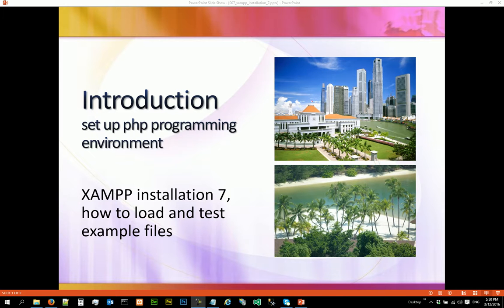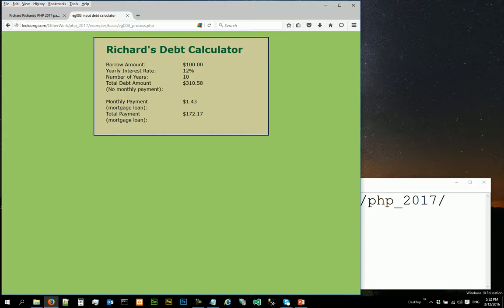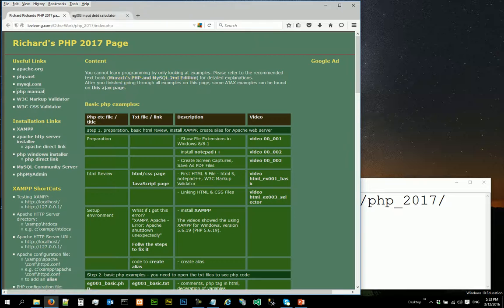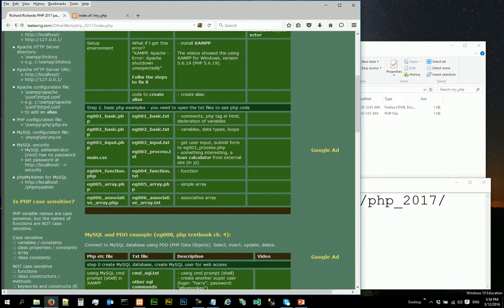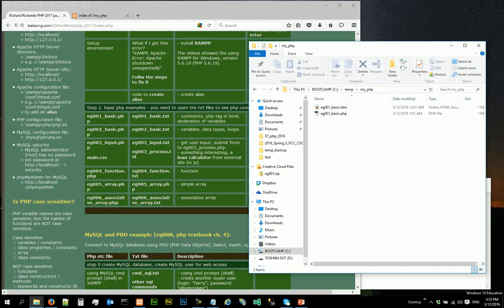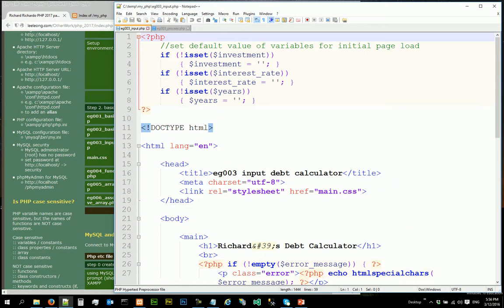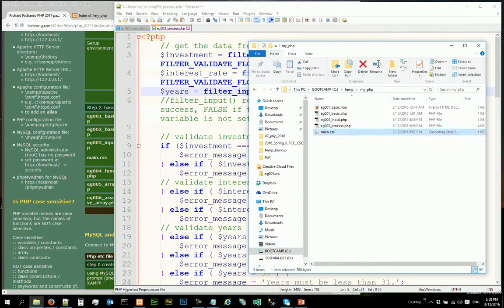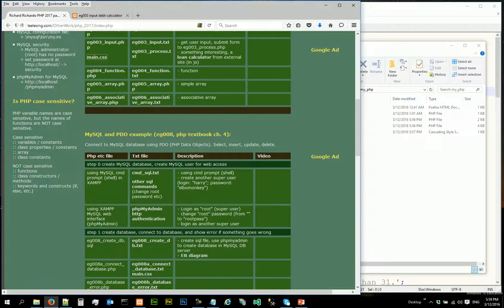Tutorial php 2016 - 007 xampp installation 7